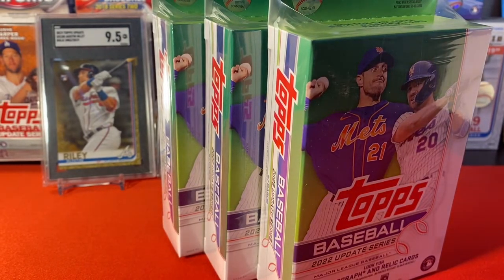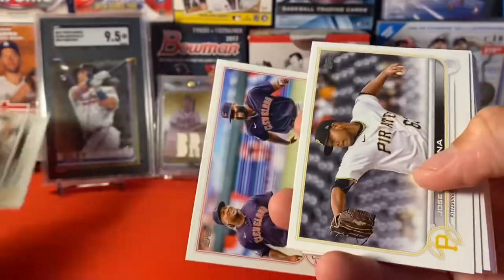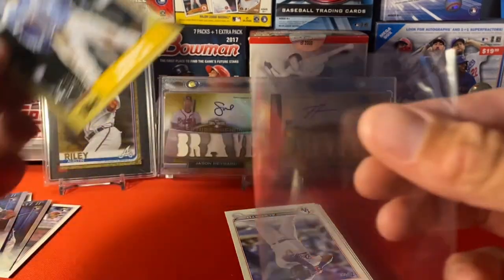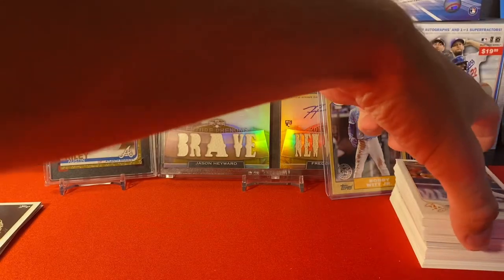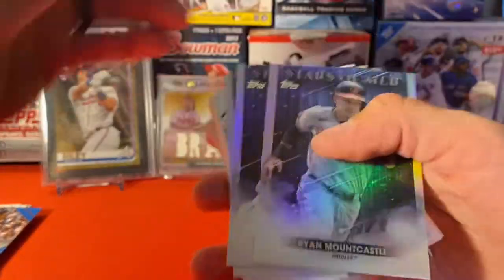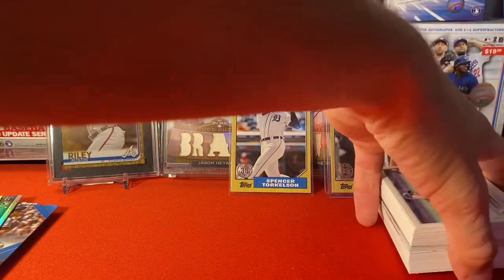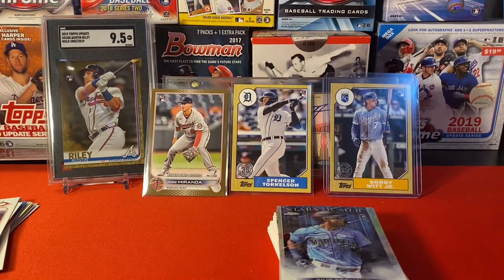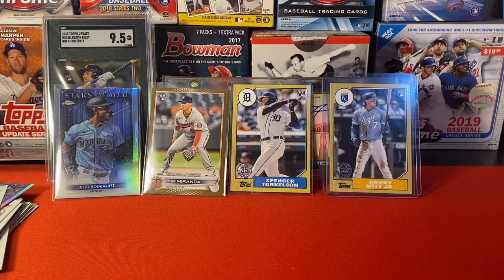2022 Topps Update Hanger Boxes!! All of The Rookies!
Thank you all so very much for watching!!! Y’all are the best!